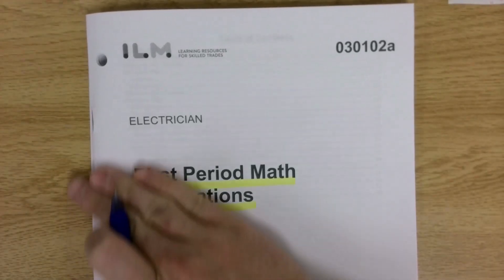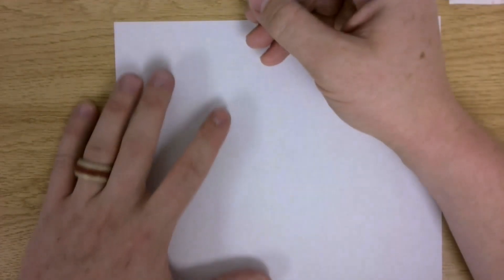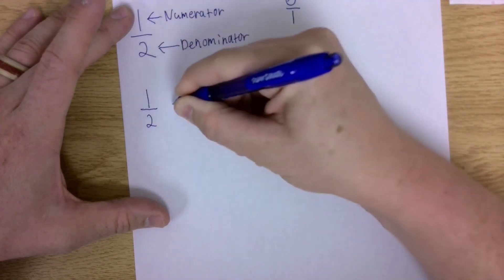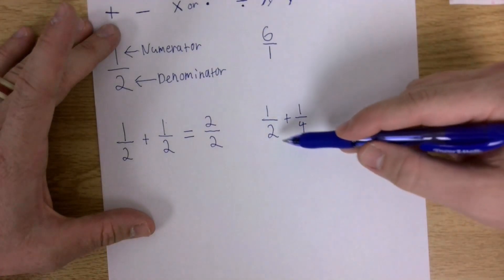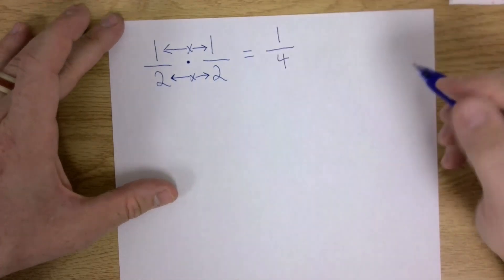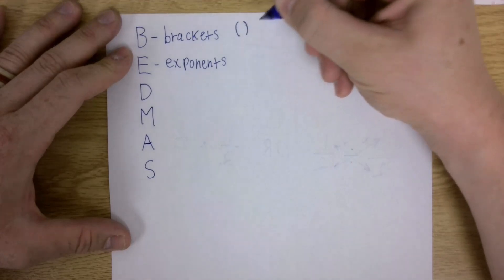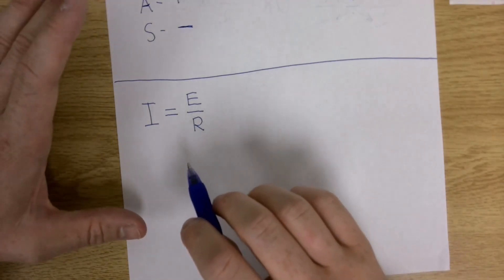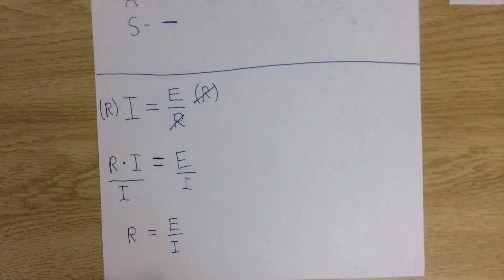First Period Math Application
Theory Lecture #1